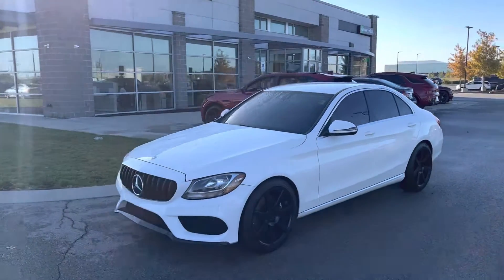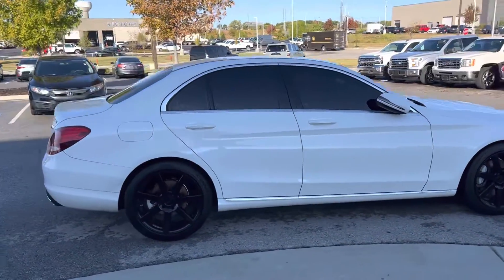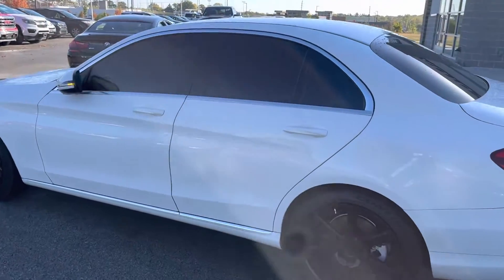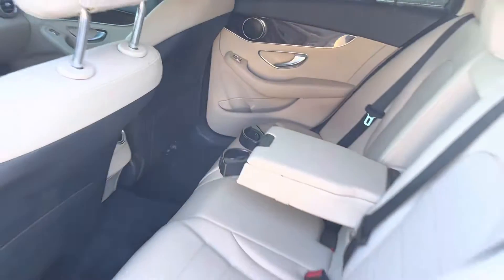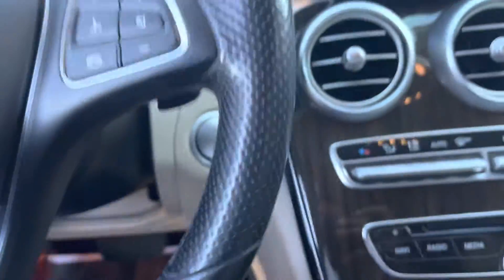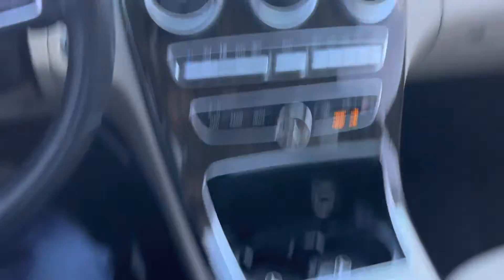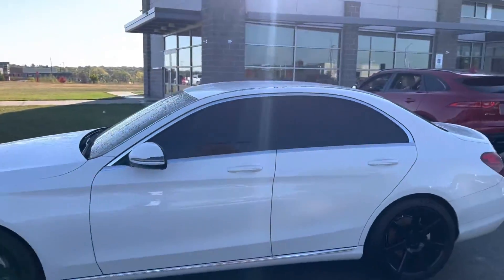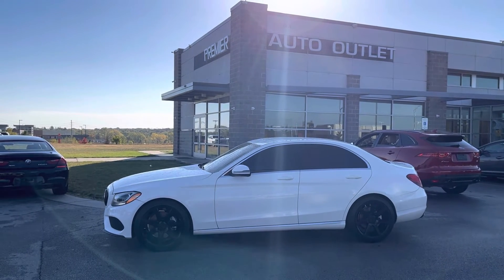2017 Mercedes Benz C-Class 300